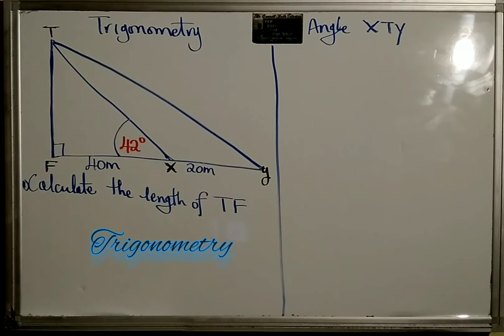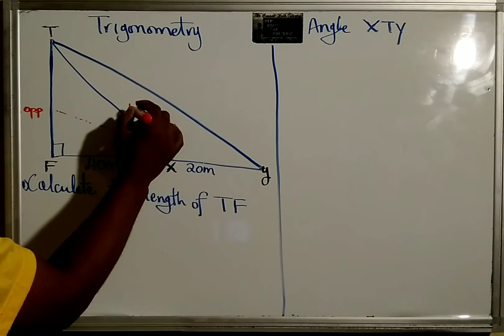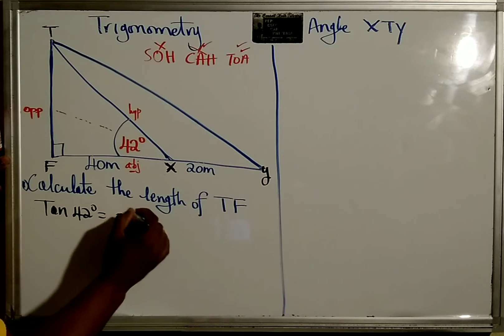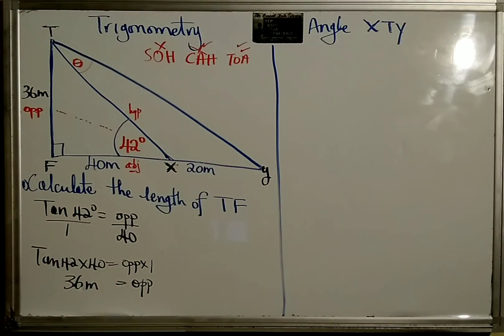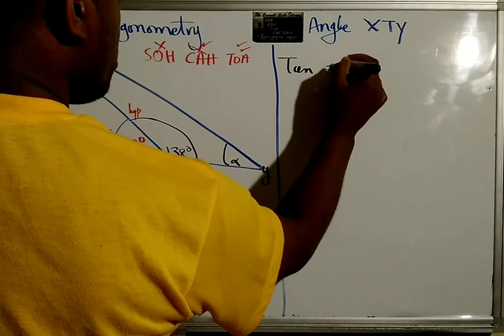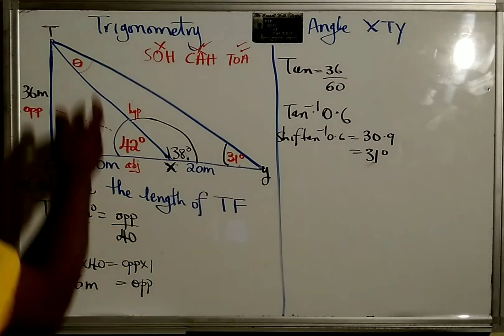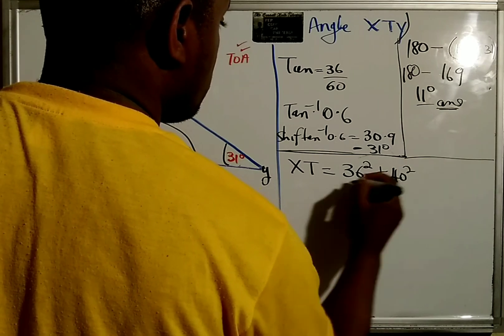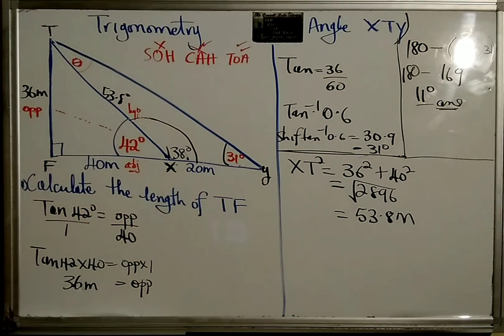Trigonometry sin cos tangent pythagoras theorem cxc csec gce gcse